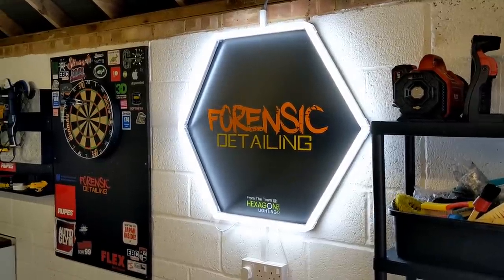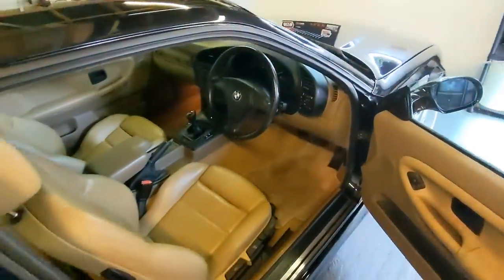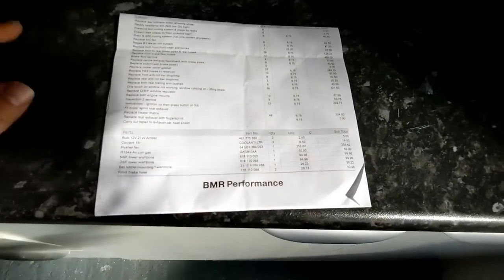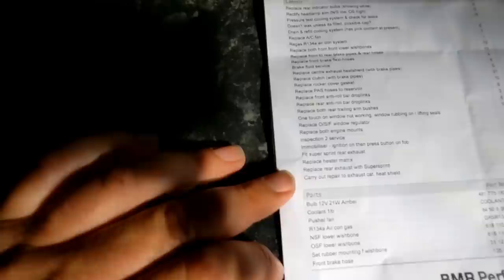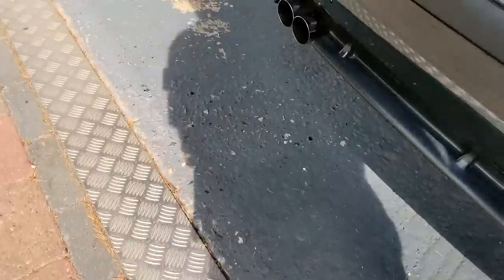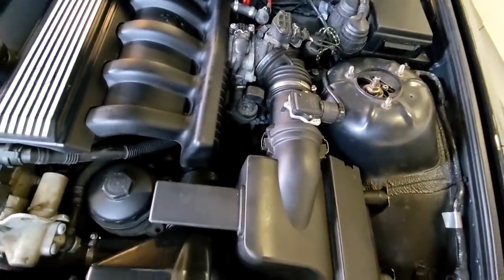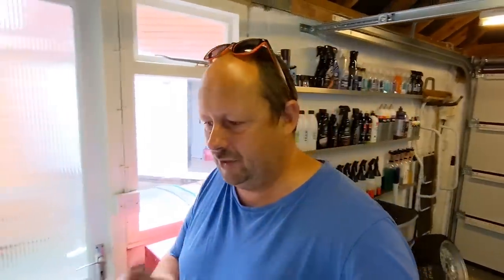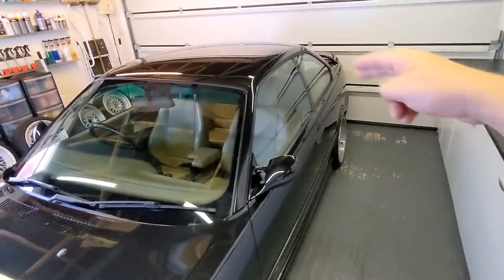Revenge of the Money Pit | £7k repair bill but Im over the moon!!!111onetwo